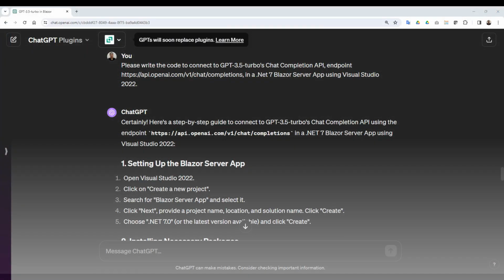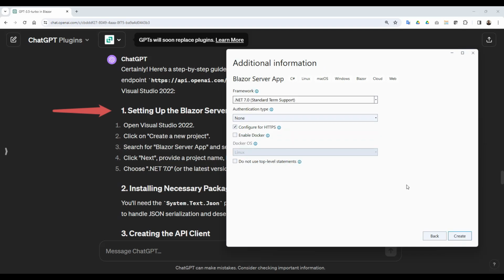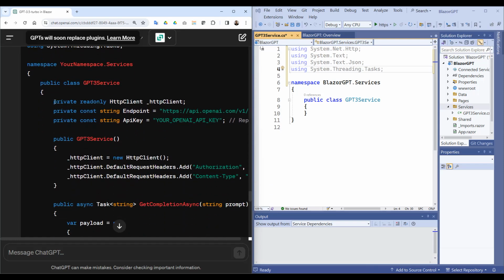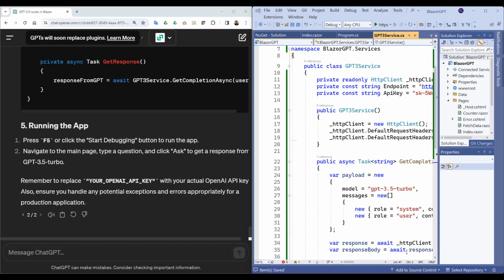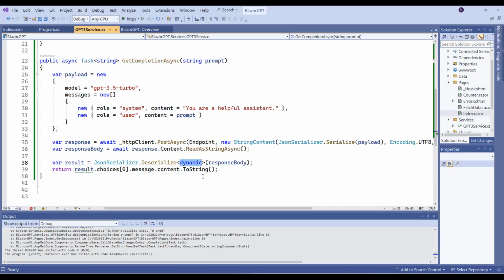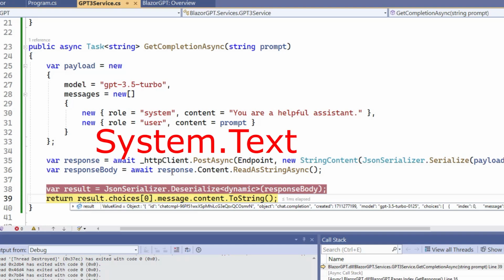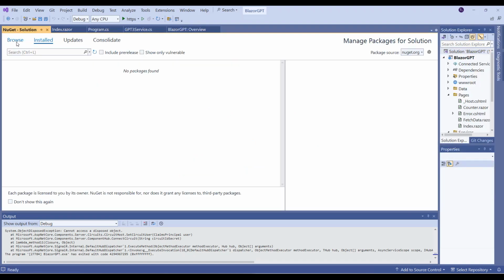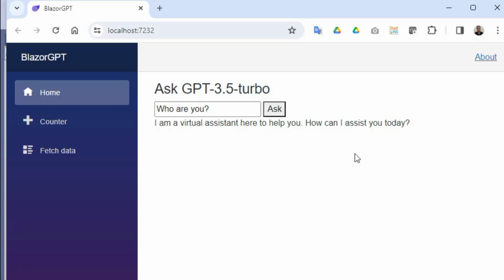Quick Start - Developing a Blazor Server App with ChatGPT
The quick start video demonstrates how to utilize the info provided by ChatGPT to create a working C# Blazor Server App to access OpenAI API.